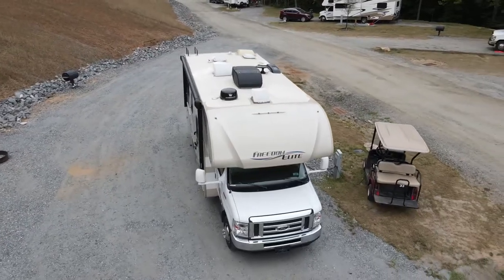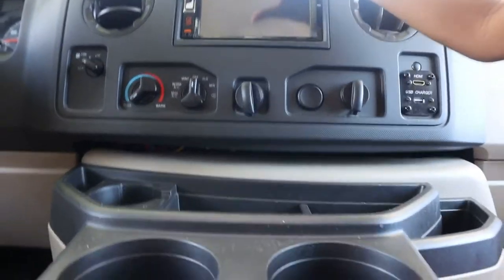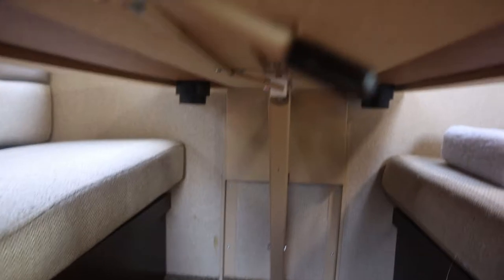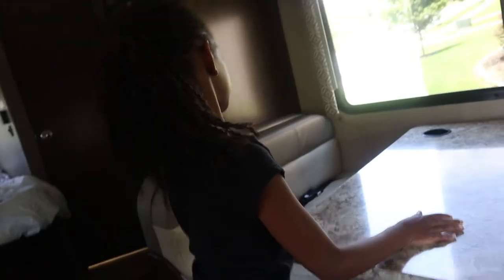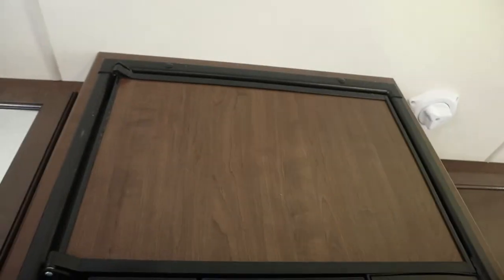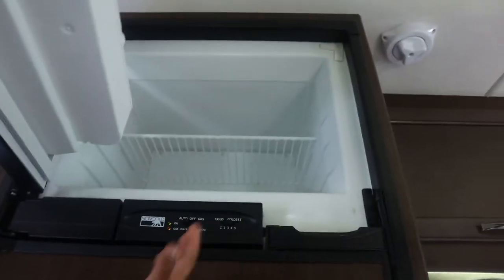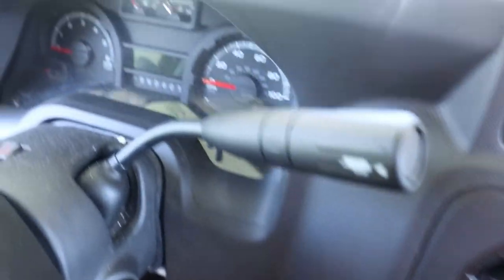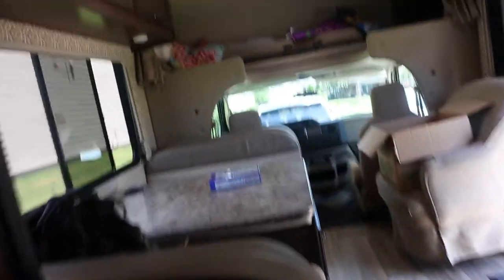RV Trip || Tour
Welcome to the Beard Family Vlogs! We created this channel to share our life journey!!!

Watch as Alyssa & Alaina give a tour of the RV we rented for our trip trough the mountains. This is part 1 of a series of videos documenting our trip.